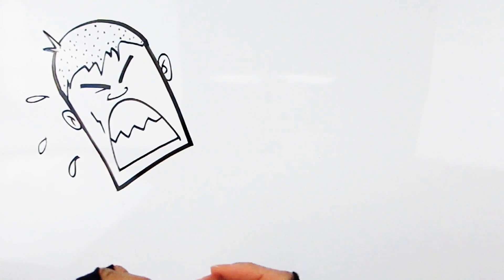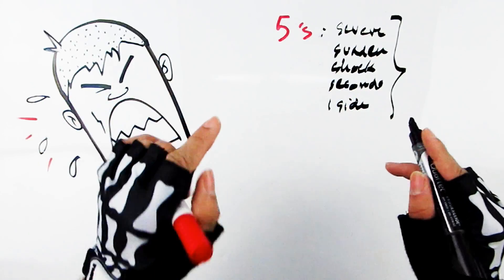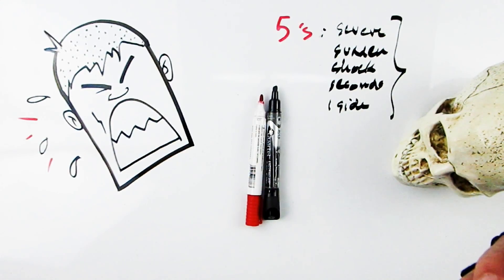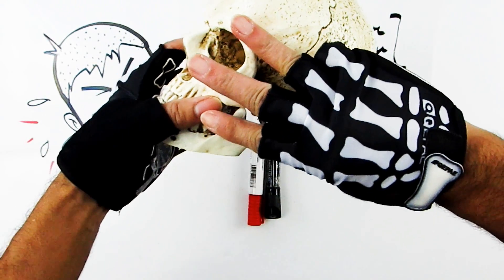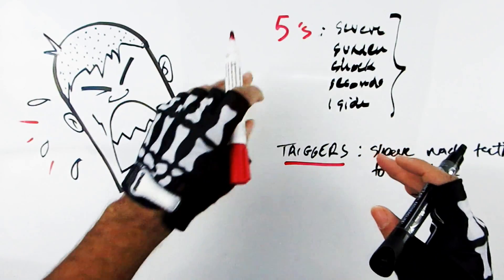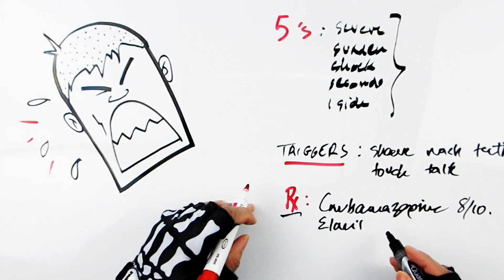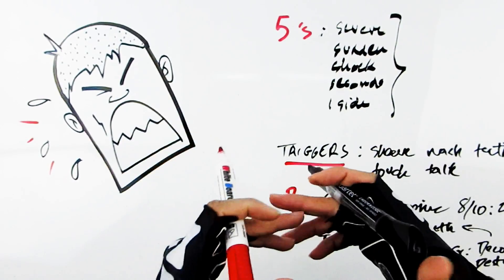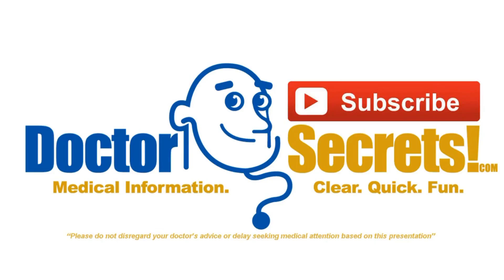Trigeminal Neuralgia Pain Attacks Explained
What causes the painful trigeminal neuralgia attacks and how do we medically manage this painful scourge. Here's what you should know if you or someone you know suffers with this acutely painful disorder.